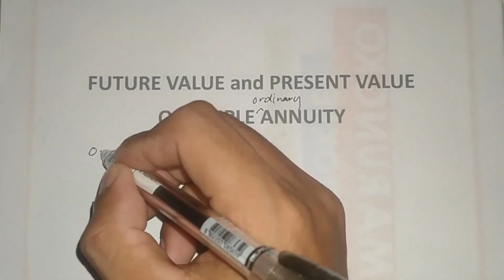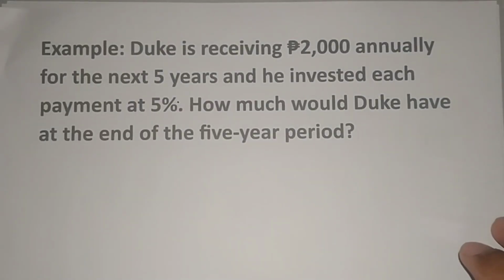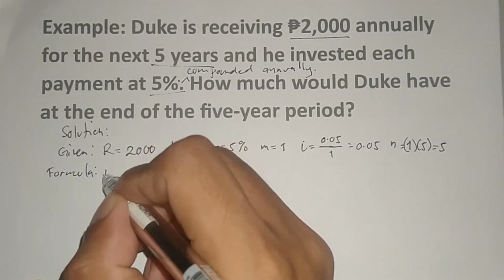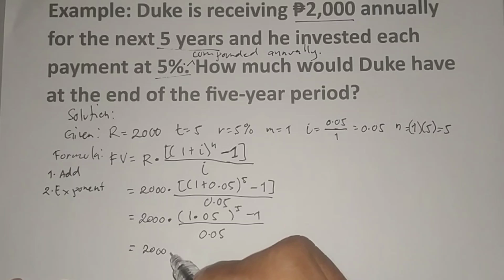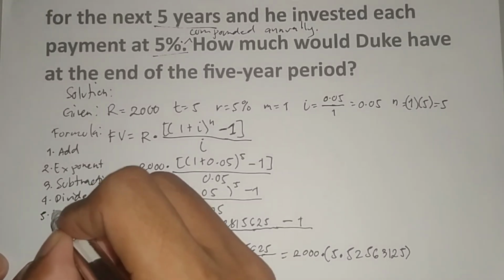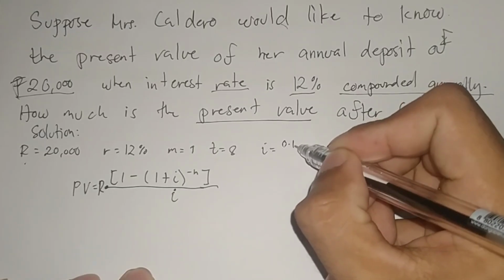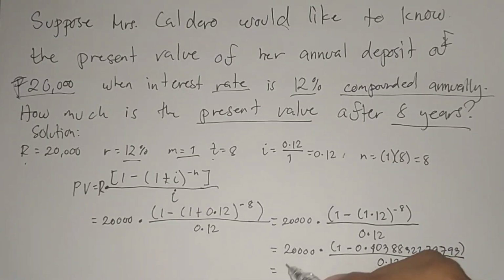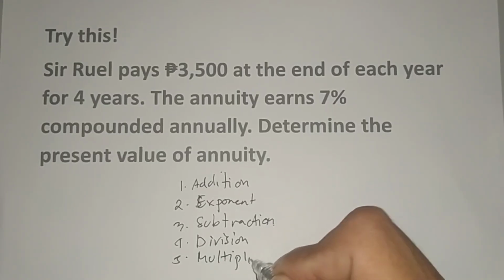Finding the future value and simple value of simple ordinary Annuity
To find the future value and simple value of simple ordinary Annuity, follow the steps below.
1. Identify the given data, Periodic payment, interest rate, term, the i, and the n.
2. Write the formula
3. Substitute the values
4. After substitution, follow the operations below(it both works on Future Value and Present Value)
a. Addition
b. Exponent
c. Subtraction
d. Division
e. Multiplication